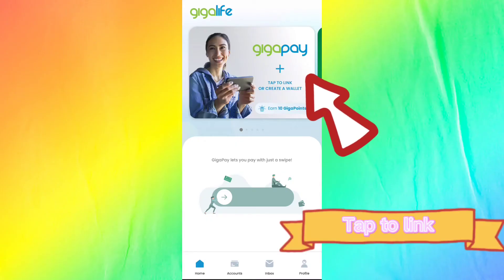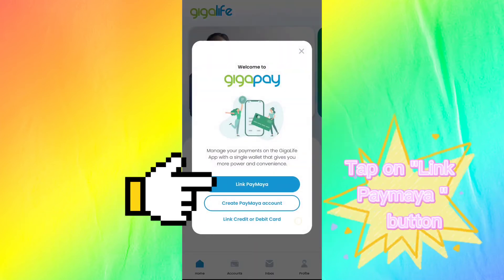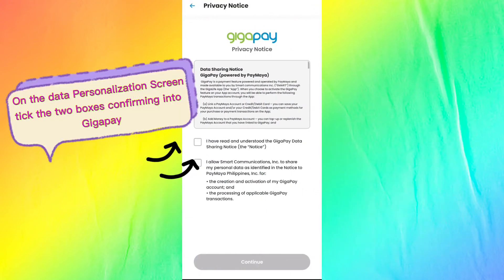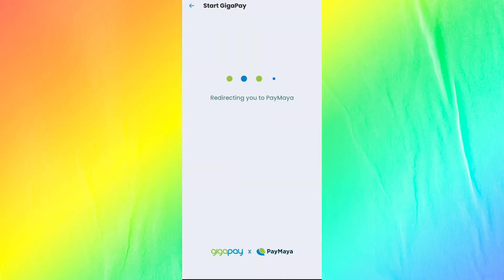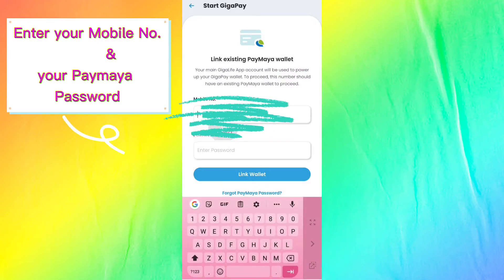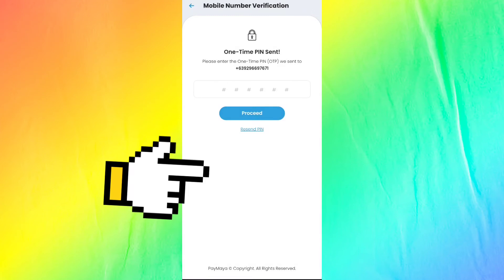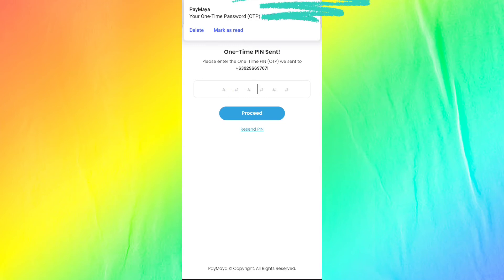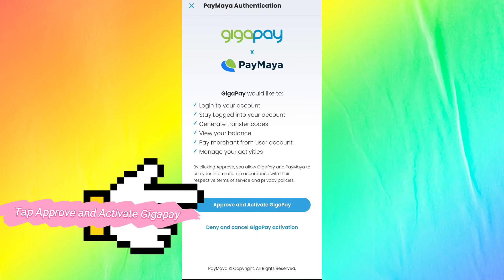HOW TO ACTIVATE GIGAPAY / link paymaya account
In this video I will be showing how to activate GIGAPAY / how to link paymaya account to gigalife app